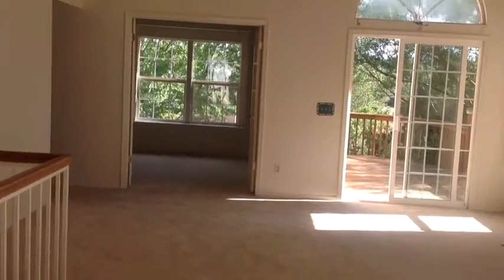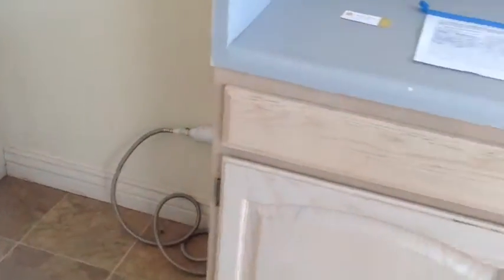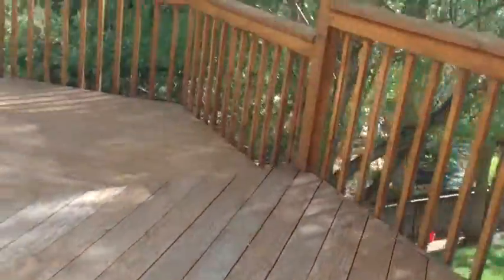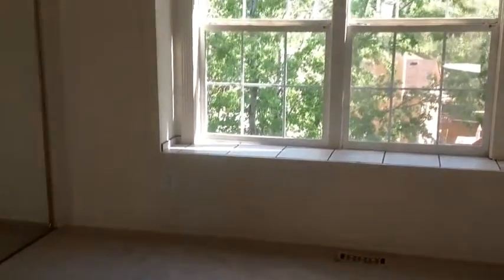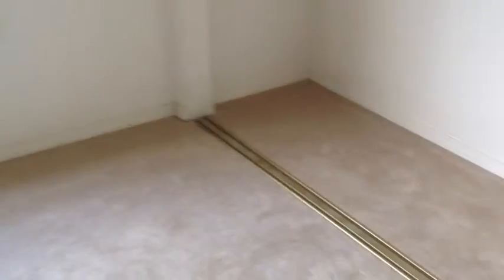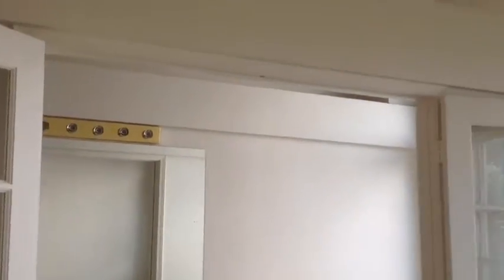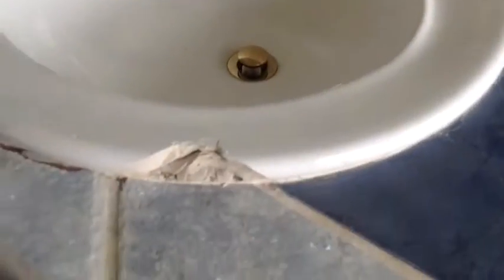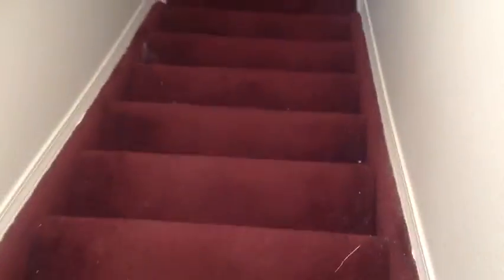My Movie 3